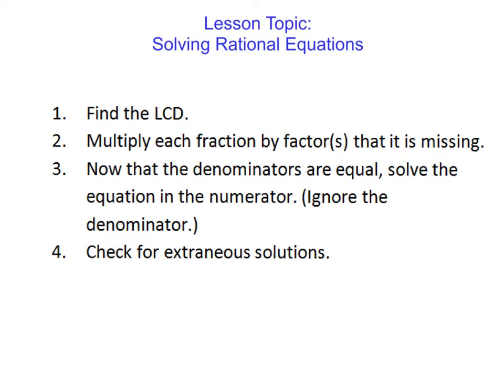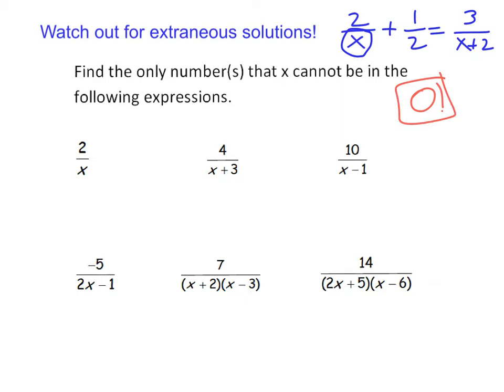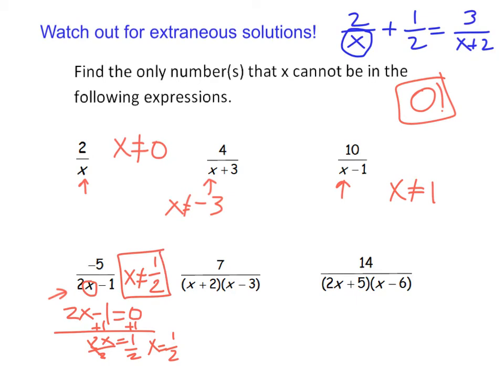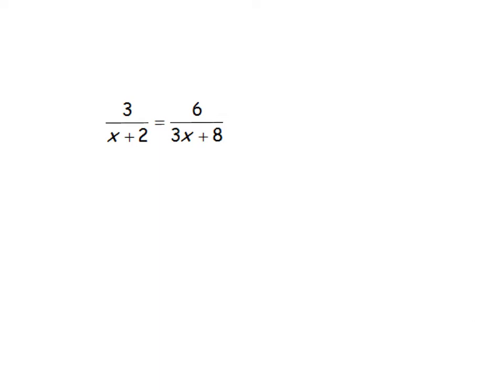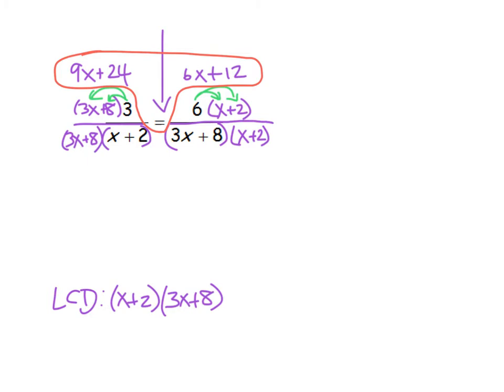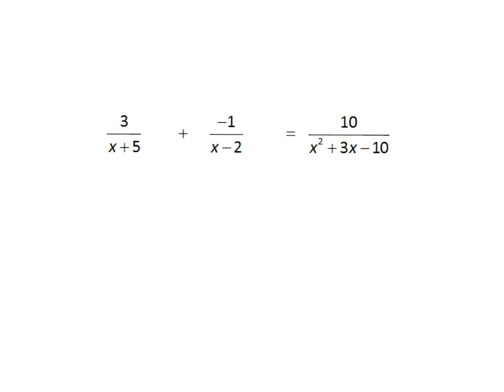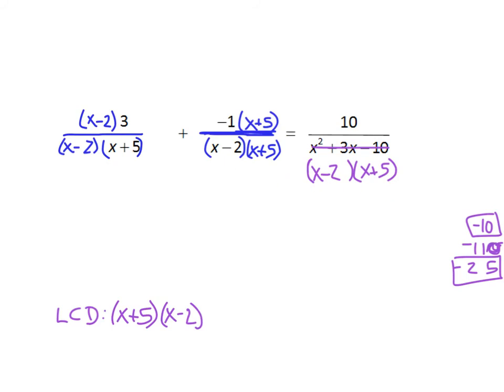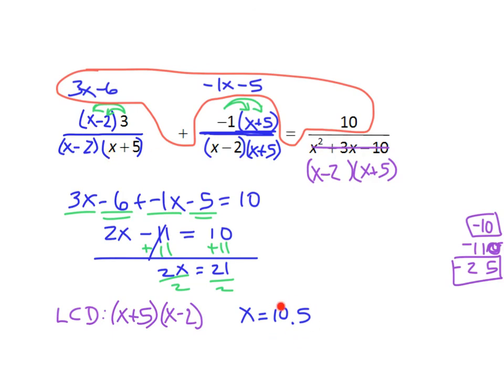Solving Rational Equations